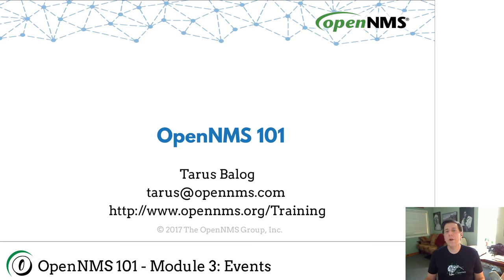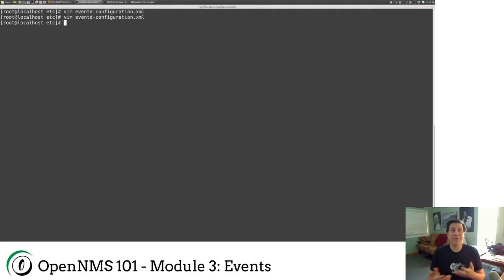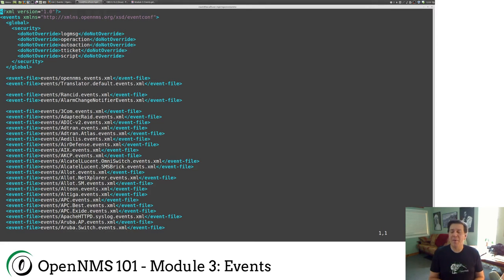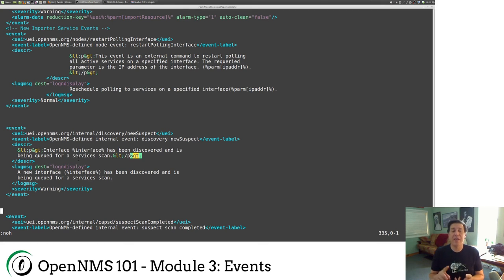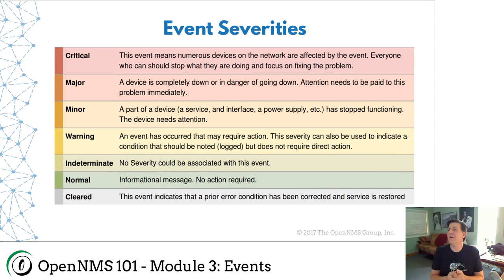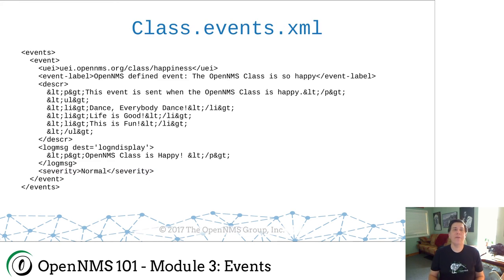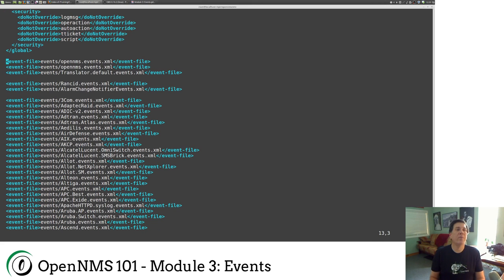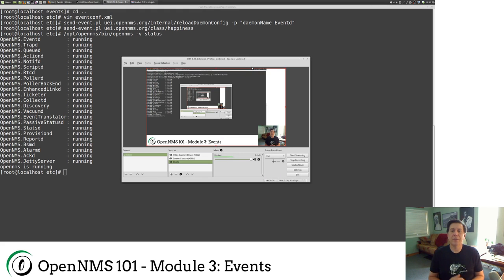OpenNMS 101 - Module 3: Events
OpenNMS 101 is a series of videos containing most of the content of the formal OpenNMS training course given by The OpenNMS Group. This content and supporting files can be found

This lesson covers an introduction to the event management system within OpenNMS.